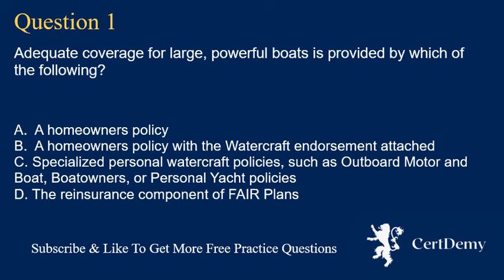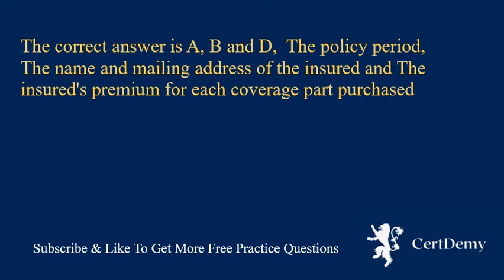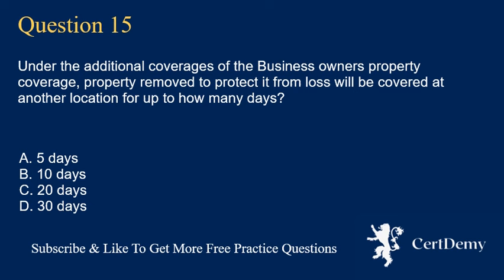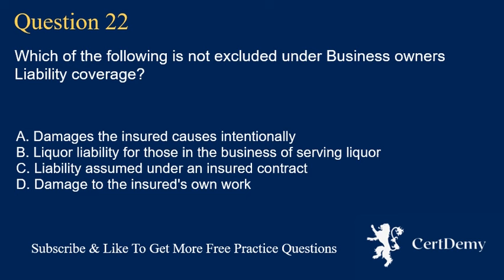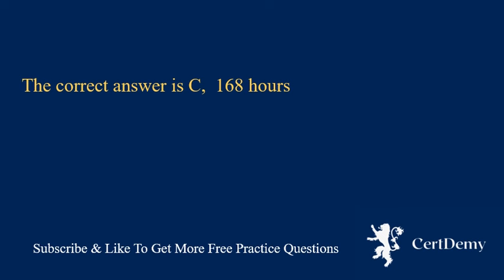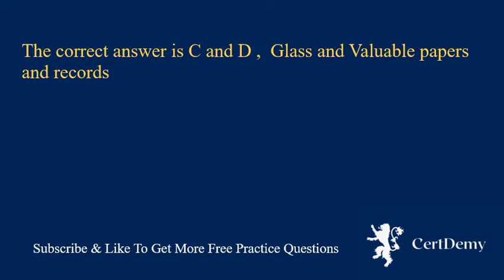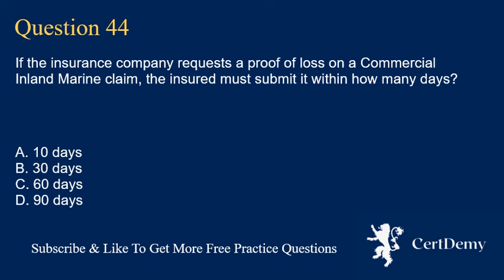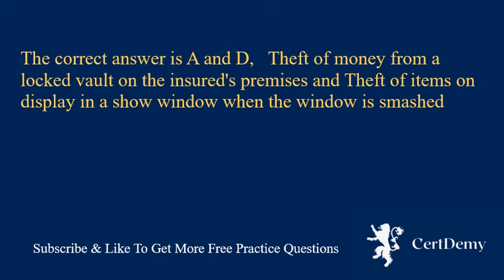Property And Casualty Free Practice Questions